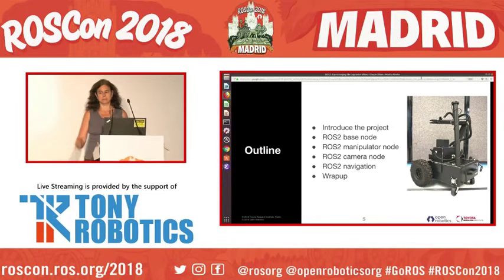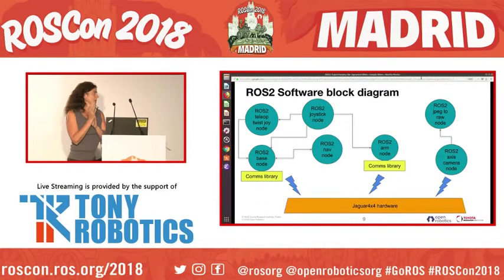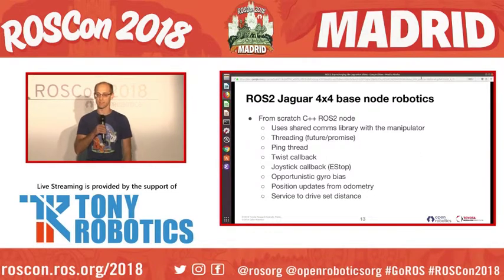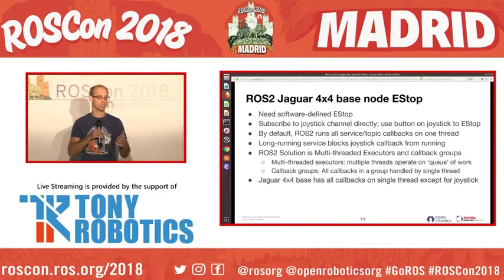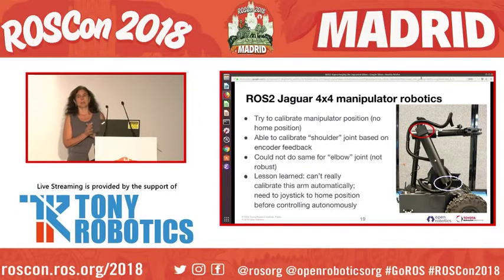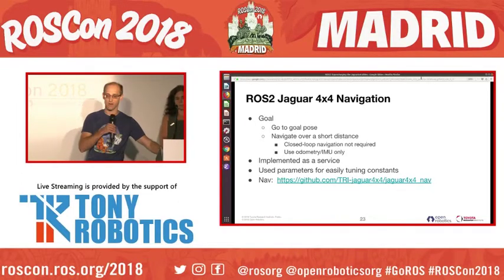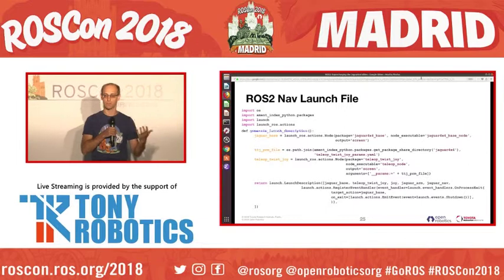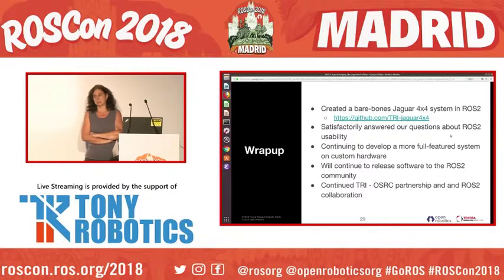【ROSCon2018】ROS2 Supercharging the Jaguar4x4